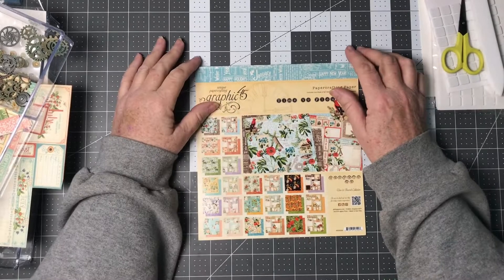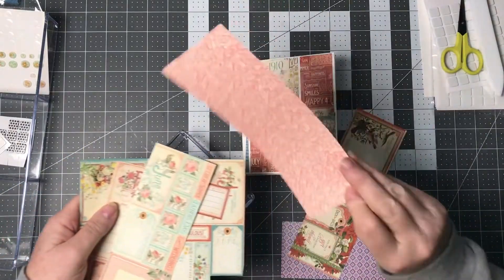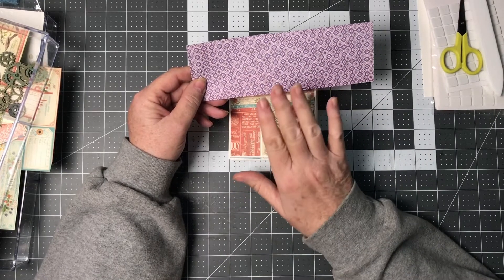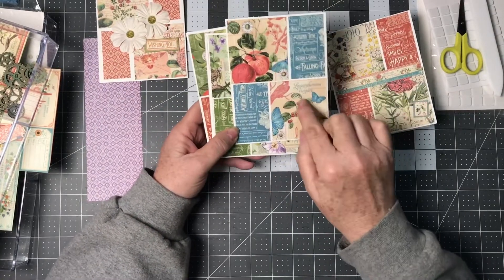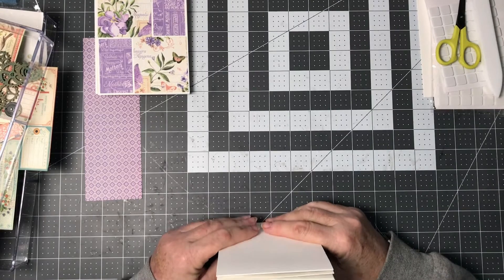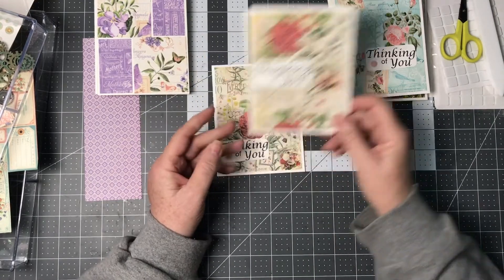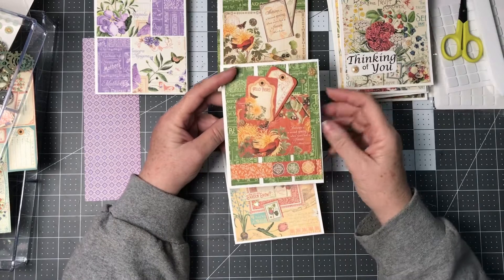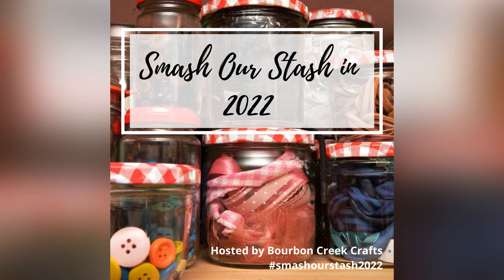Smash our Stash March | Project in Process | Smashing G45 Card Kit left overs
Smash our Stash March, the topic is recycled items/unfinished projects/Projects in Process/Thrifted items to upcycle. I used the January G45 Card Kit leftovers. so I almost smashed that paper pad from my stash, just a few more tags or ephemera but I did smash some gems and a couple flowers leftover.

We are working on smashing our crafty stash in 2022! If you would like to play along or follow along, please use the hashtag smashourstash2022 on Youtube, Instagram, and Facebook.